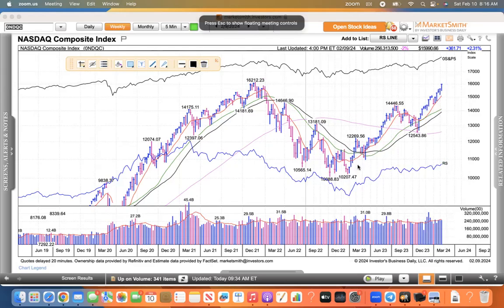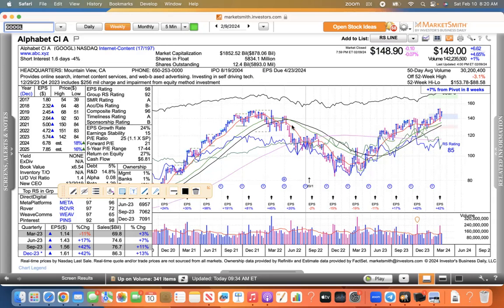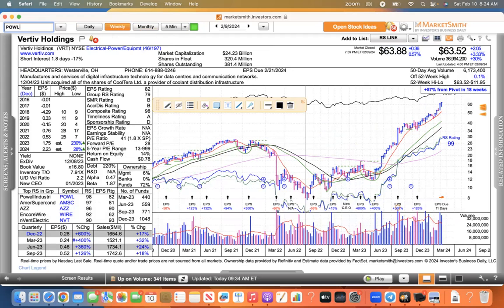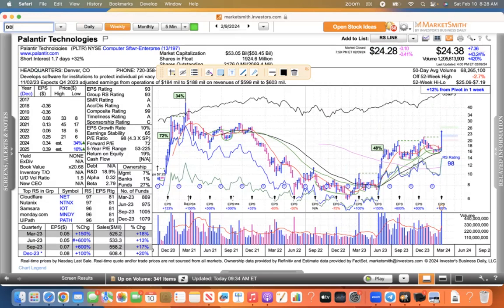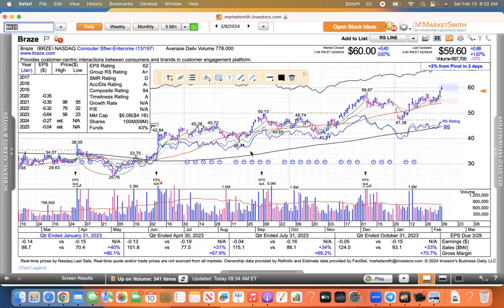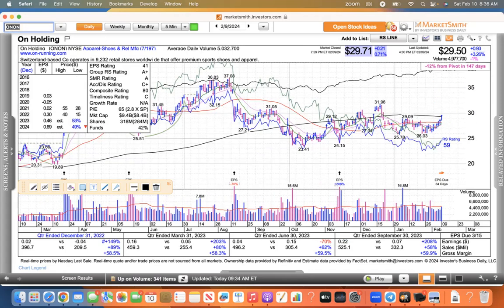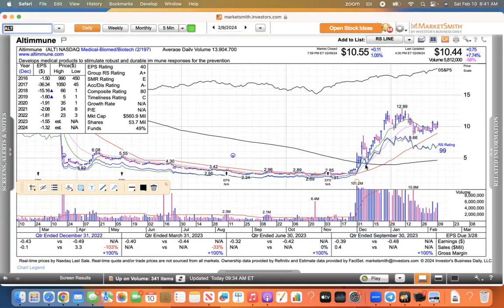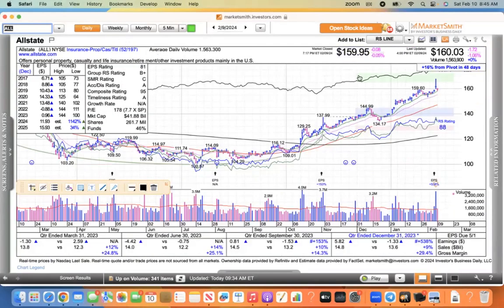Weekly Review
This video includes the Nasdaq AAPL MSFT META AMZN GOOGL NVDA AMD AVGO MRVL ARM PLTR DDOG MNDY SNOW ESTC FROG GCT BRZE FSLY CRWD PANW ZS CYBR NET S DECK ONON ELF ANF ALT DYN EYPT LQDA TWST CLS COHR CVNA NXT OSCR ALL BRO.